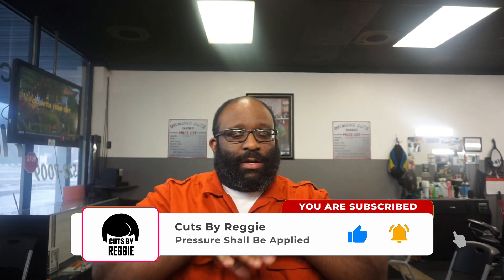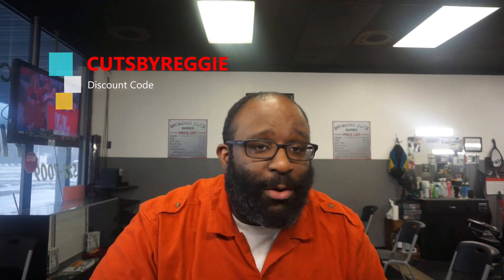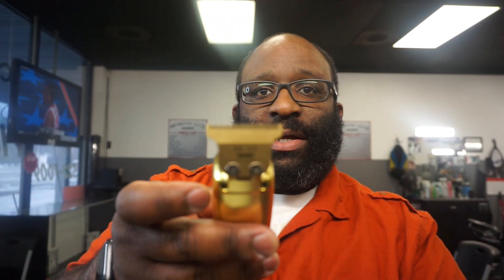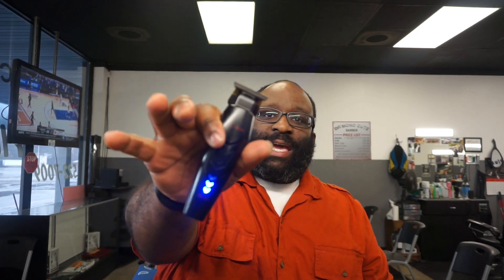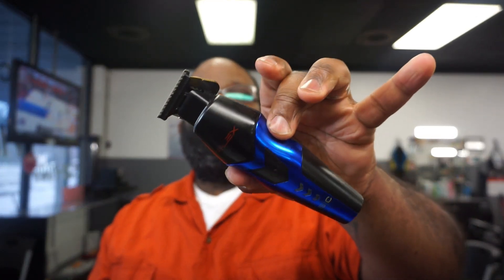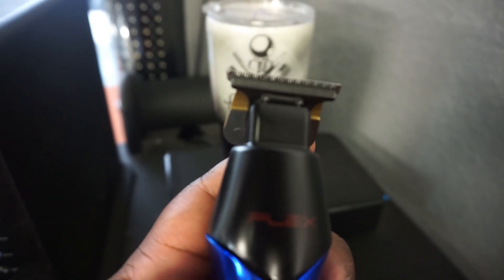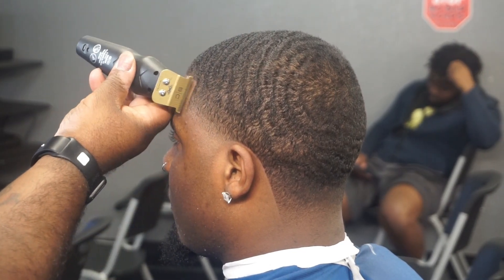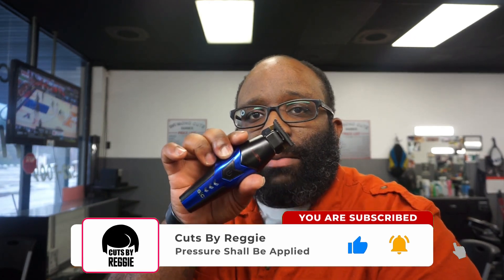Stylecraft FLEX...The Best Trimmer Out??? 🤔🤔🤔